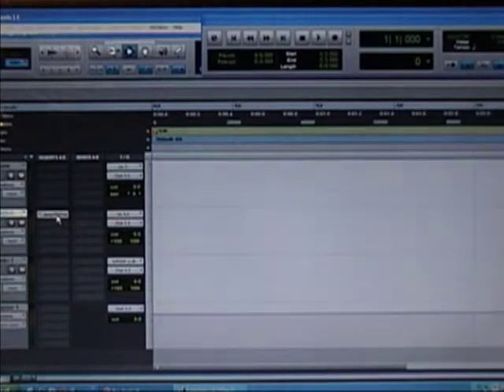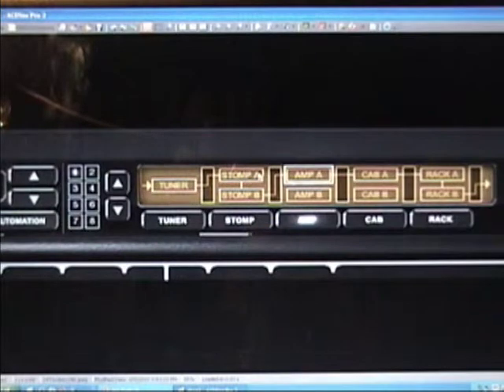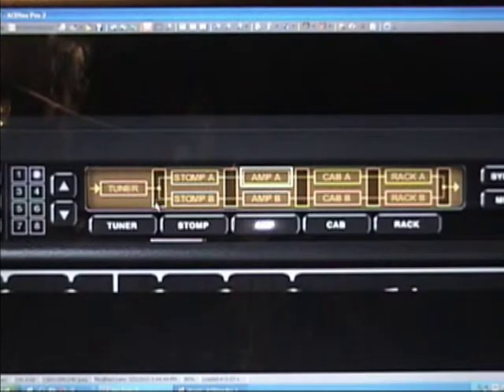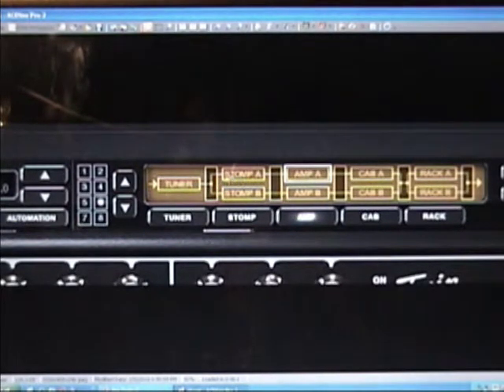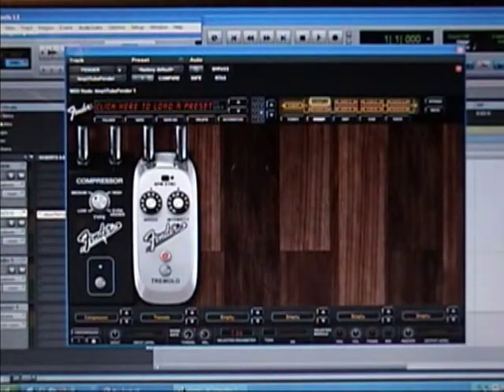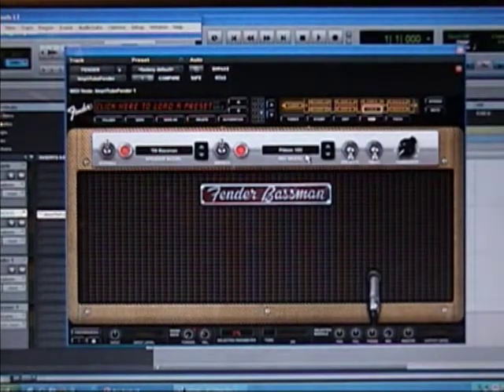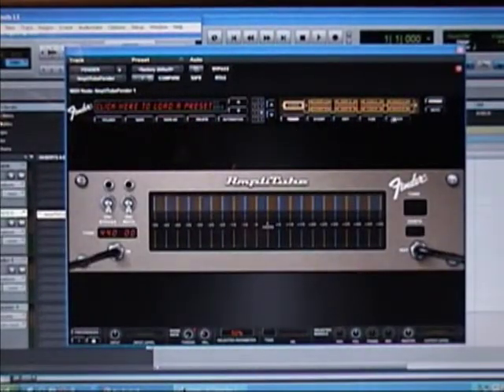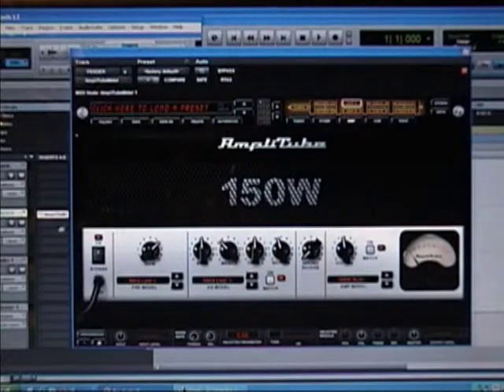Amplitube basics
IK Multimedias Amplitube way of making signal routing a breeze!